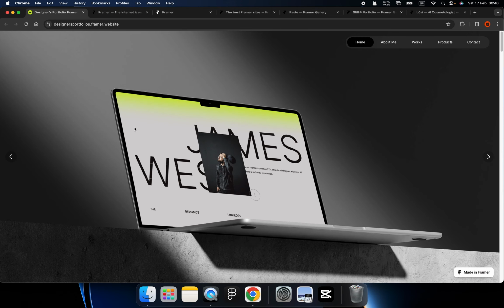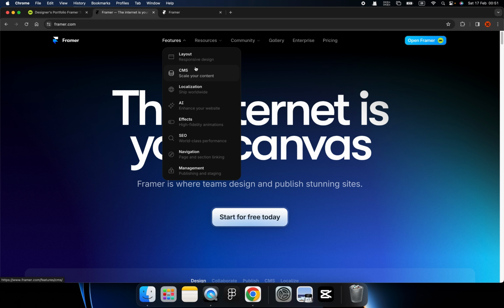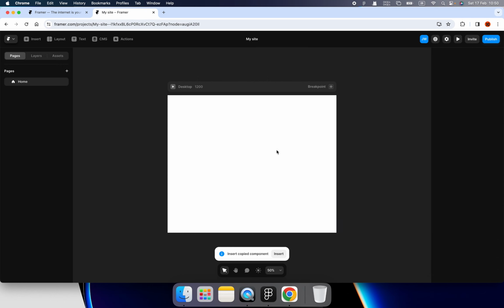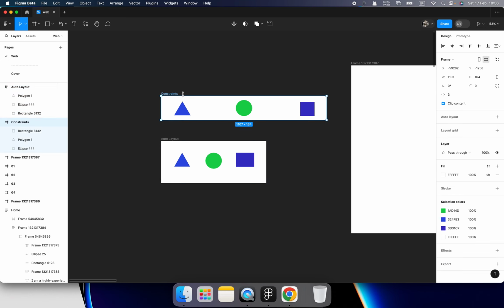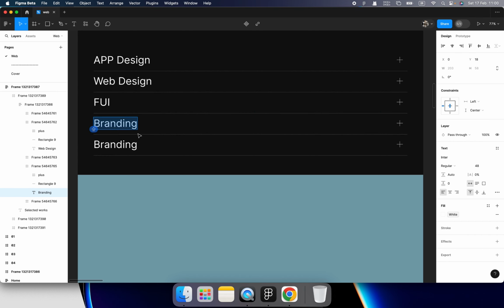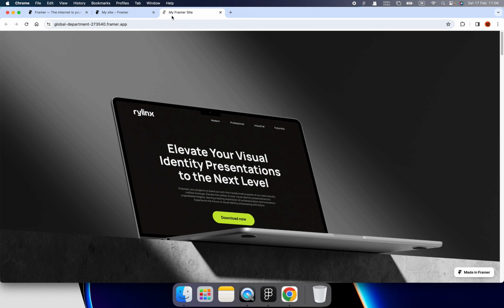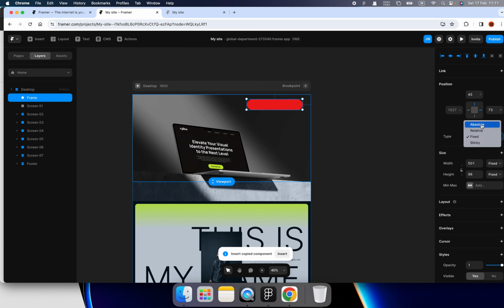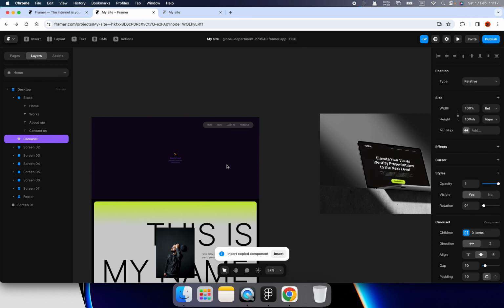Framer in 25 Minutes: Build your own website by Framer! (EP1) | Framer tutorial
⌚️Build your own website in 30 minutes! No code required
😄The designer can do it all by himself!

Table of contents:
00:00 Introduction
00:10 What is a responsive website?
05:50 Differences between versions
08:34 Framer’s canvas
10:12 The difference between Constraints and Auto Layout in Figma
15:24 Finishing the website design in Figma
21:46 How to import Framer from Figma
28:09 How to create fixed-position navigation
33:07 How to make a banner
35:07 End